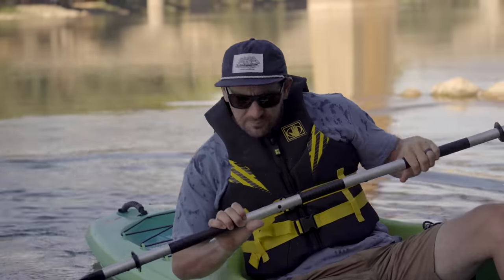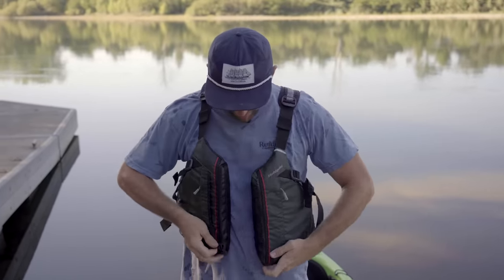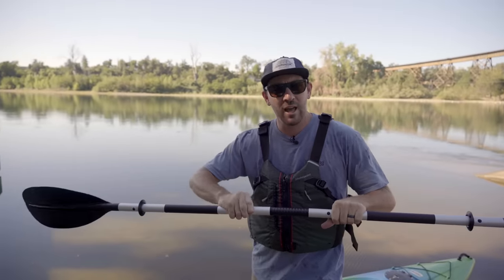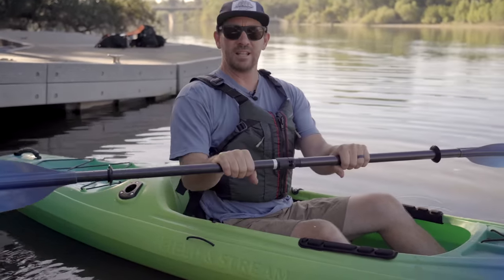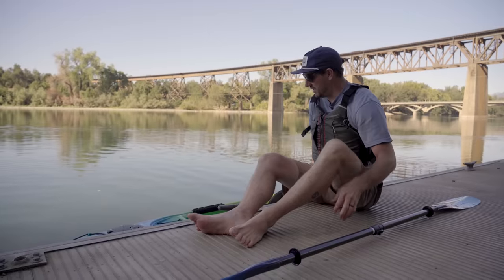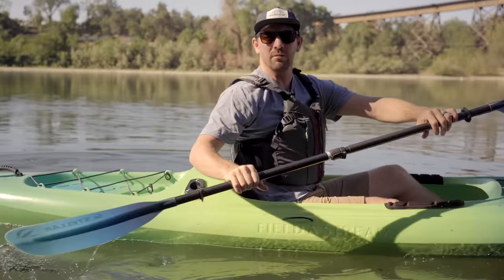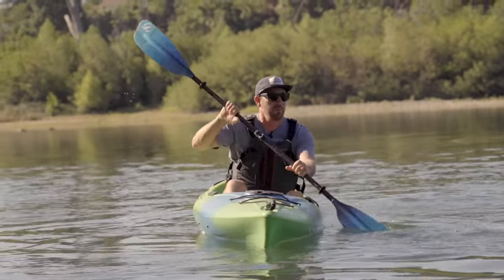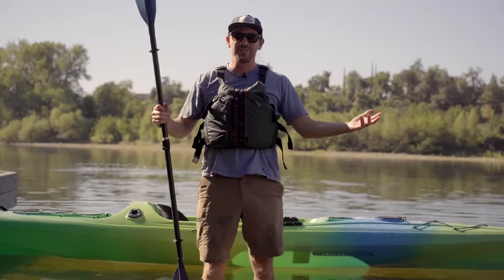5 Mistakes Every New Kayaker Makes... And How To Avoid Them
Dan gives the rundown on how to maximize your time on the water by avoiding the 5 most common mistakes made by new kayakers.